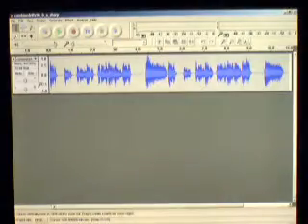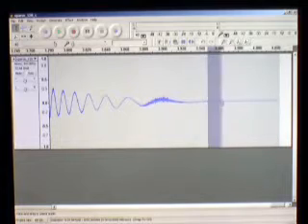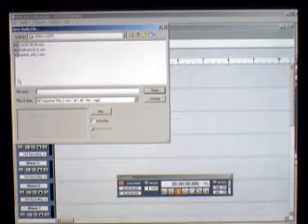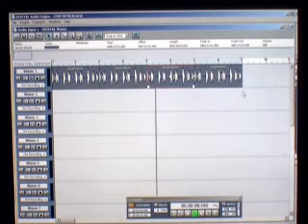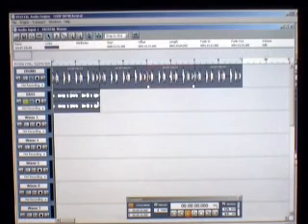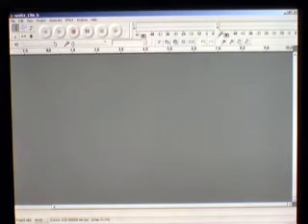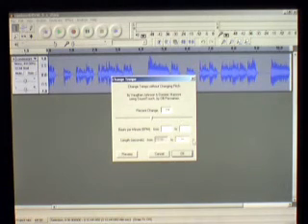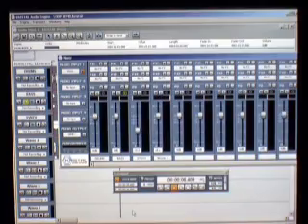WORKING WITH LOOPS in Kristal Audacity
Quick lesson in how to tweak music loops for song construction.